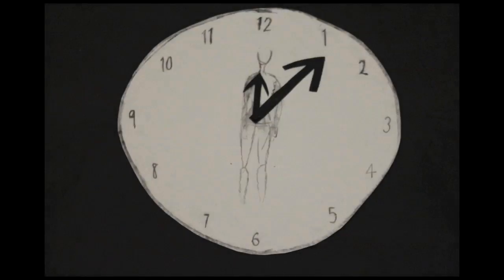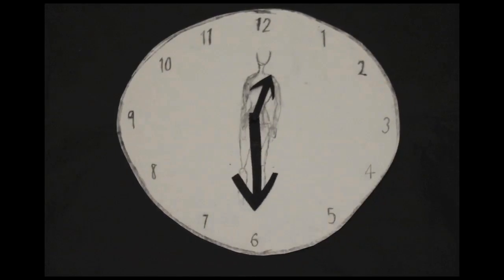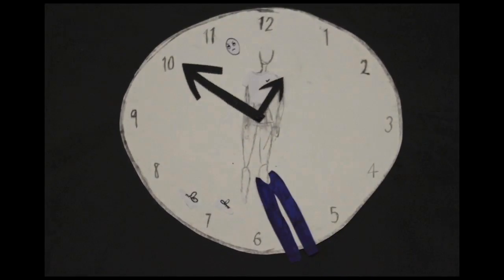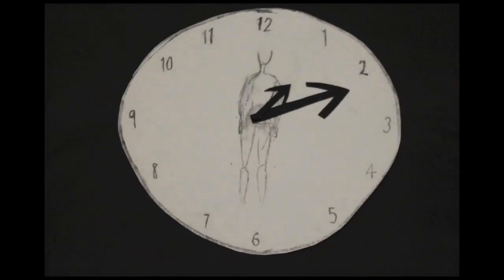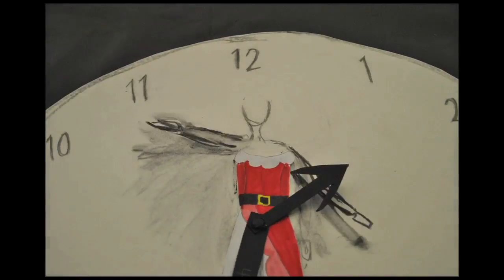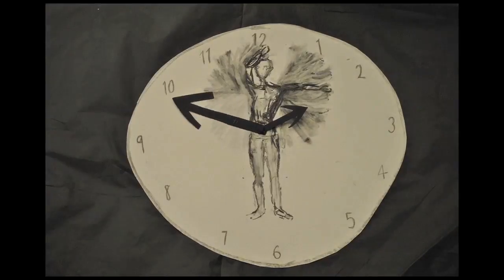D&S Animations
Whitechapel Gallery's Youth Forum, Duchamp & Sons collaborated with artist and filmmaker Chiara Ambrosio to make animations exploring identity and perception.

Part of a wider project exploring a cross-disciplinary approach to making, inspired by the artist William Kentridge.

Copyright Duchamp & Sons 2017